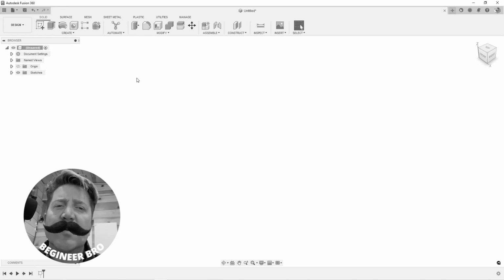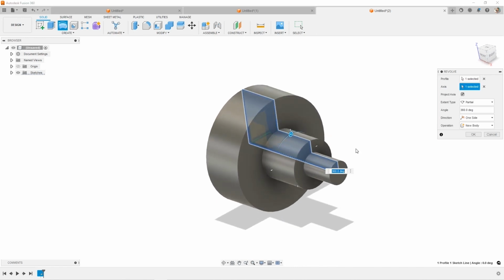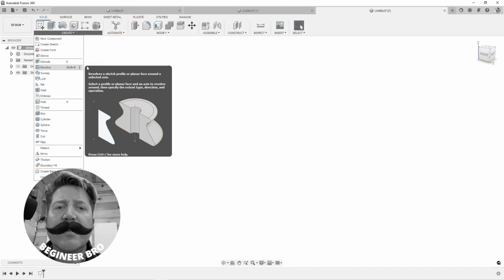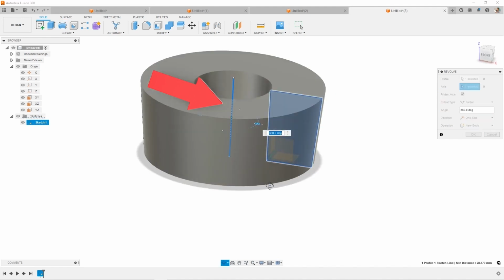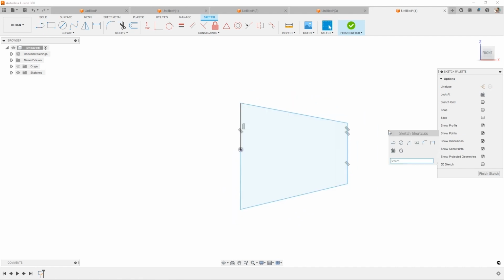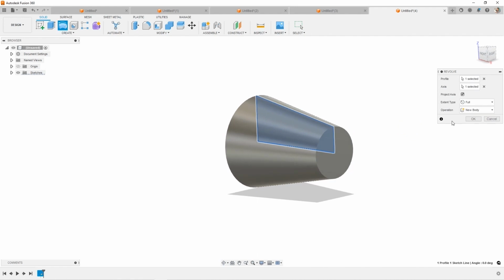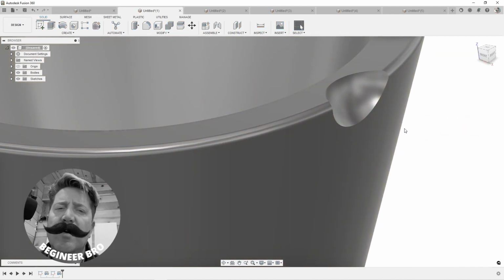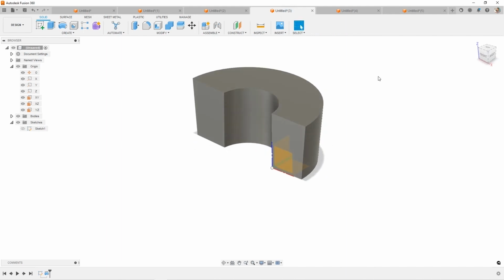Beginner Questions for Revolve - Fusion 360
Learn the important steps for doing a revolve, when to use it and mistakes to avoid in Fusion 360.  Creating round parts in Fusion 360 is easiest with the revolve tool.

Content Writeup